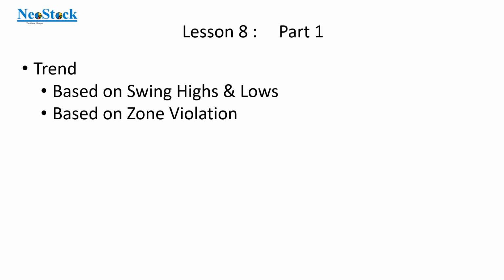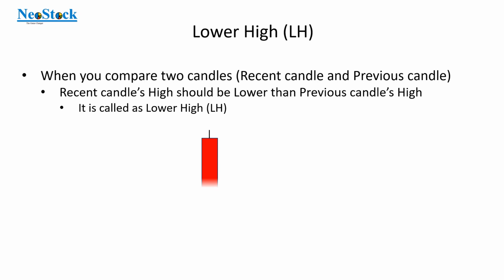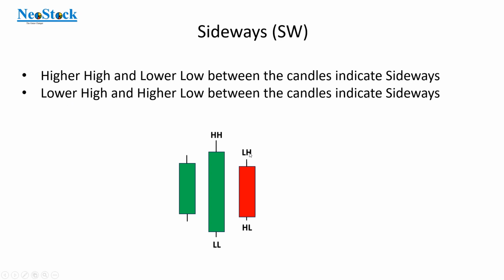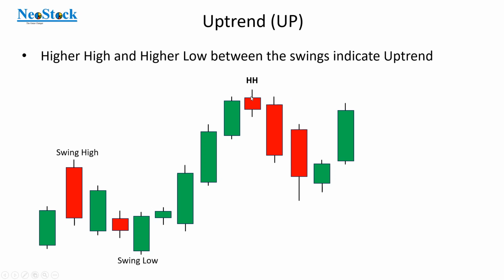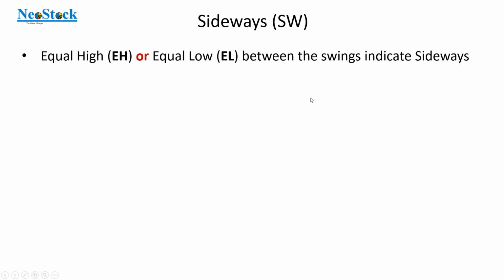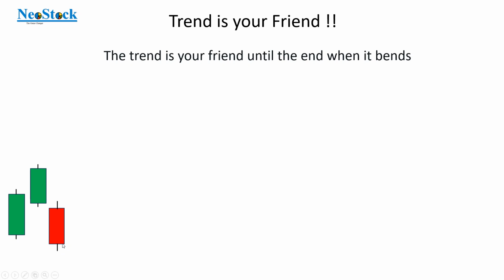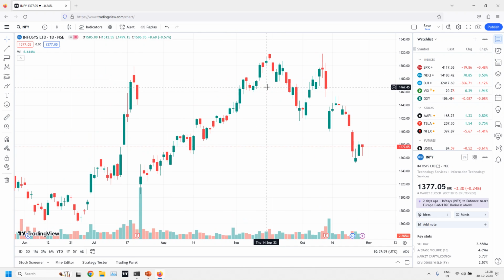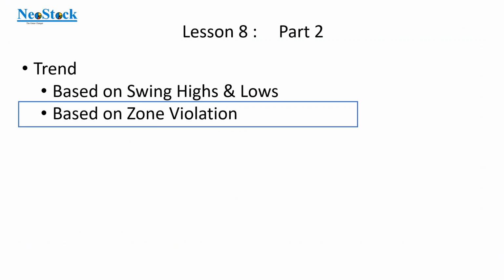Lesson_8.1 Trend identification technique - Higher High, Higher Low, Lower High and Lower Low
Know the real meaning of "the Trend is your friend until the end when it bends"

Lesson 8 in Supply Demand Zone Price Action Free Training

Trend identification technique based on Higher High, Higher Low, Lower High and Lower Low